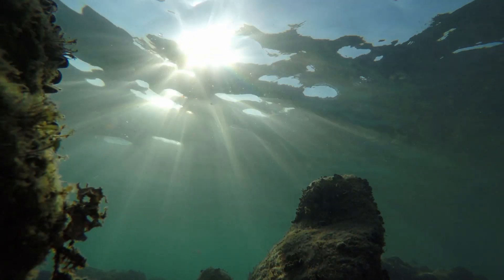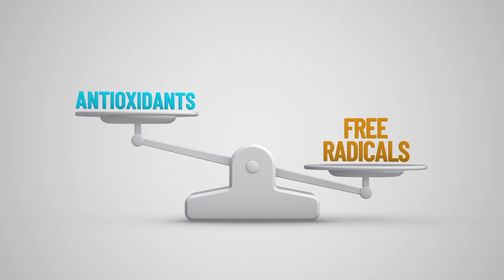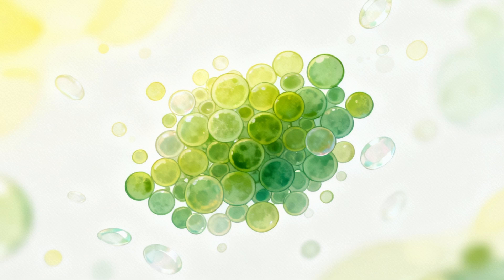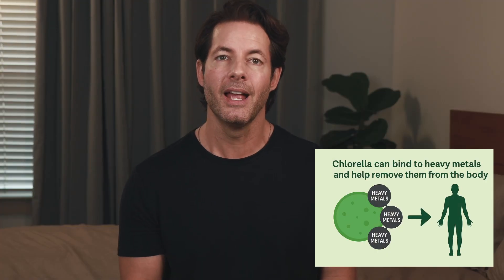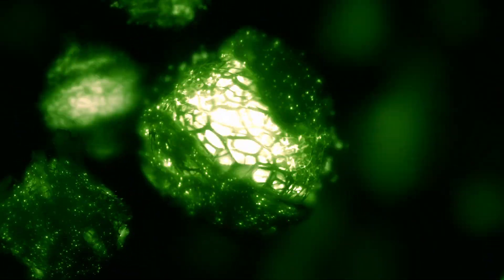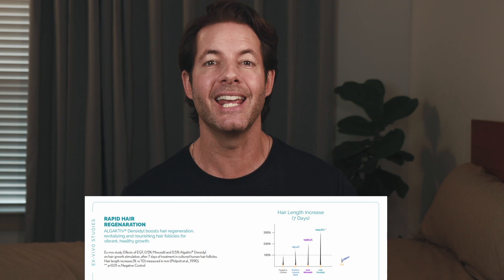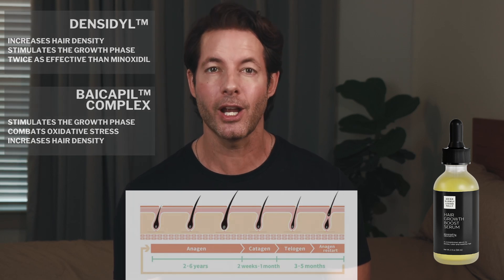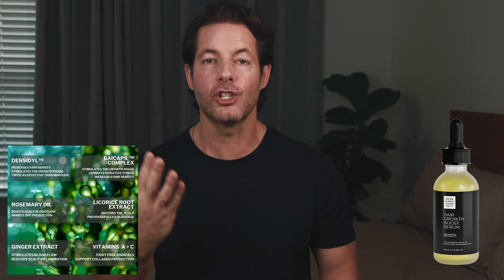Stop Thinning Hair & Wrinkles Naturally – The Power of MICROALGAE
ASLF HAIR GROWTH BOOST SERUM (with award-winning Densidyl™ microalgae complex)
A next-generation hair loss serum that helps reactivate dormant follicles, boost circulation, and reduce scalp inflammation — naturally.

° Supports multiple hair-growth pathways
° Energizes follicles for thicker, fuller hair
° Helps lower DHT & oxidative stress at the scalp
° Backed by clinical science

Discover the future of hair restoration — without hormones or harsh chemicals.

Microalgae are nature’s hidden superstars for reversing signs of aging and reviving thinning hair. These microscopic plants are loaded with antioxidants, amino acids, and essential fatty acids that help your skin look smoother and more radiant while supporting healthy hair growth.

In this video, we’ll explore how microalgae stimulate collagen production, protect cells from oxidative stress, and boost circulation to your scalp — all naturally. See why this marine miracle is becoming a game-changer in skincare and haircare.

If you want stronger hair, fewer wrinkles, and a more youthful glow, this is one ingredient you can’t ignore.

CHAPTERS:

00:00 Intro
02:14 Hair Benefits
05:10 Skin Benefits

The content on this channel — including videos, descriptions, links, and comments — is for educational and informational purposes only.

Do not use this content to replace professional medical advice, diagnosis, or treatment. Always consult your physician or qualified healthcare provider before making any changes to your health, exercise, or nutrition routines.

Philipp Karner and ASLF LLC make no guarantees about the accuracy, applicability, or completeness of any information provided. By voluntarily engaging with this content or attempting any exercise or practice shown, you assume full responsibility and risk for any resulting effects or injuries.

This channel’s information may be updated, modified, or removed at any time without notice.

To the fullest extent permitted by law, Philipp Karner and ASLF LLC disclaim any liability for direct, indirect, incidental, or consequential damages arising from the use or misuse of this content.